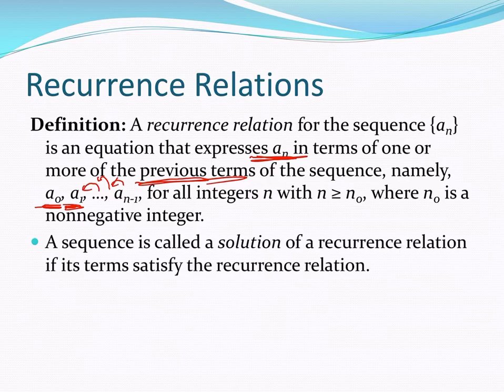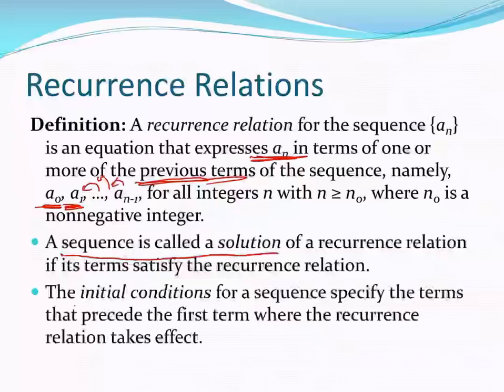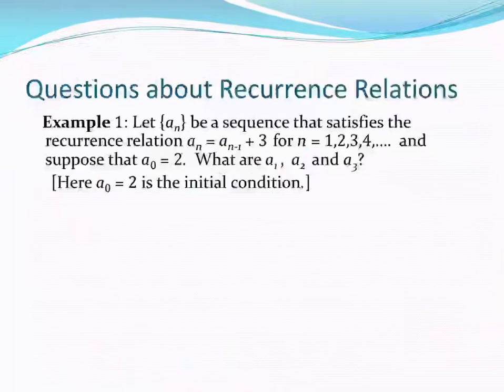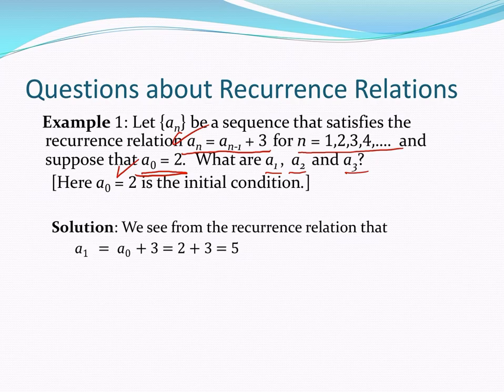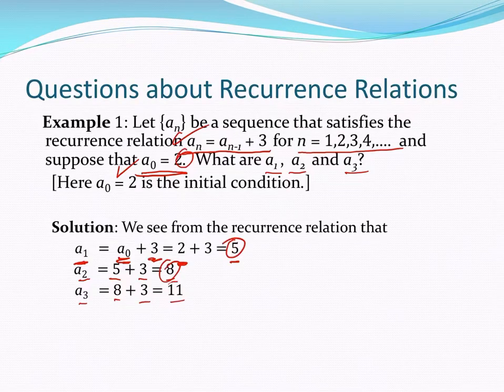Rosen 2.4 - 2